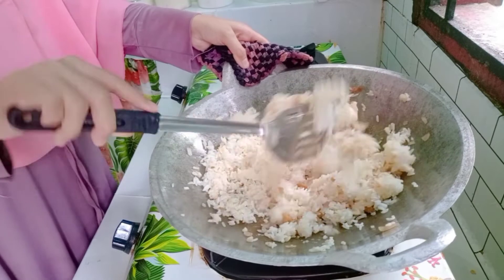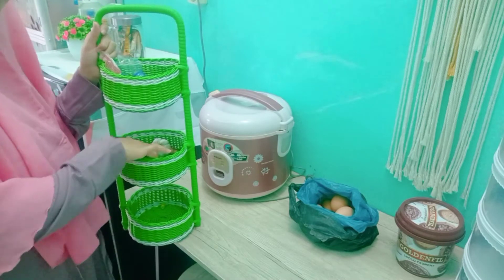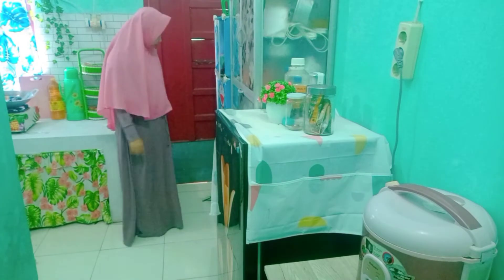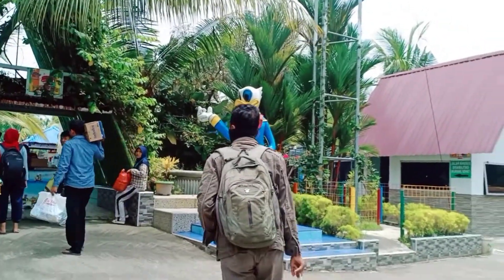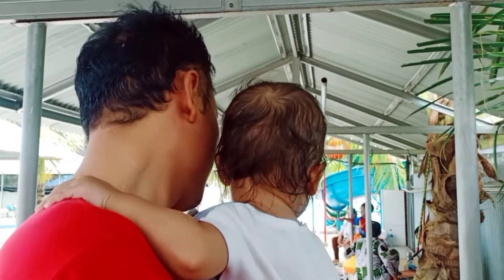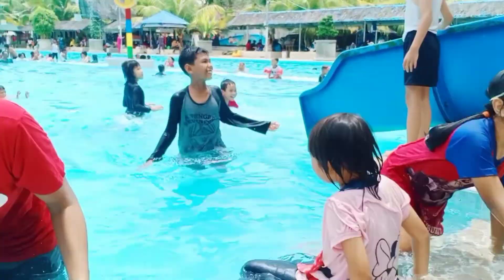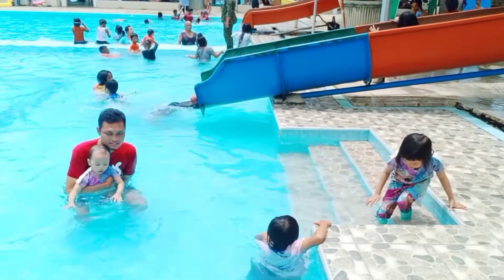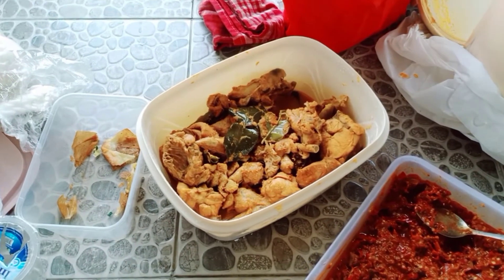AKTIVITAS IRT 3 ANAK KETIKA WEEKEND. MASAK SARAPAN. BERESIN DAPUR. NYENANGIN ANAK Alhamdulilah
Assalamualaikum semuanya
Terimakasih untuk kalian yang sudah klik dan nonton video aku

Video kali ni merupakan keseharian aku sebagai ibu rumah tangga dan ibu dari tiga anak kecil di rumah kontrakan..Mohon maaf atas segala kekurangan video aku ya bun🙏☺️

Bagi kalian yg penasaran nonton video aku sampai selesai ya

Link Pembelian Barang